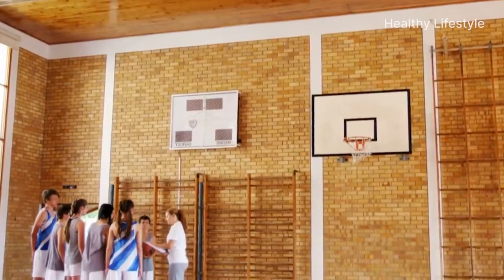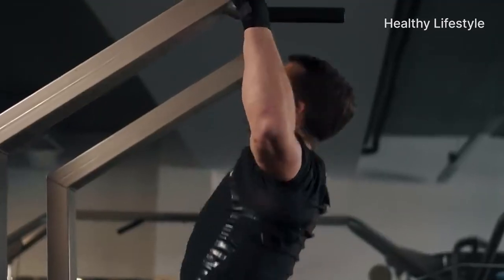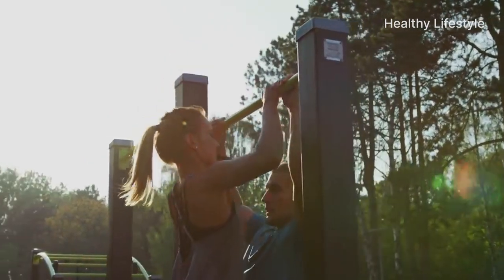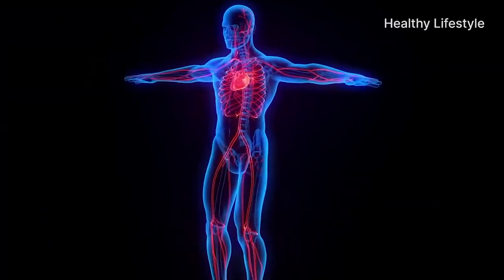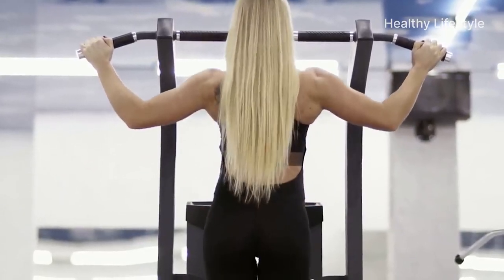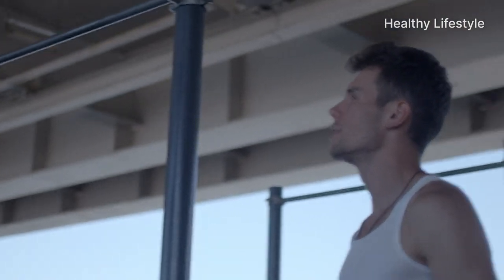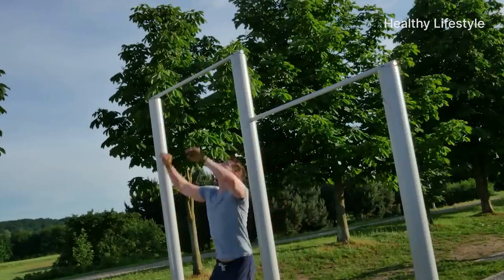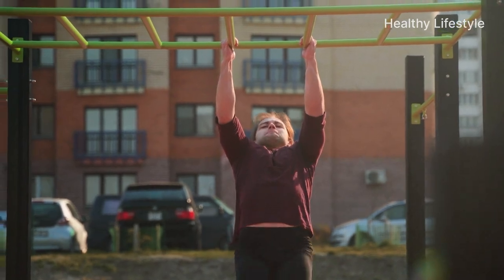What Happens to Your Body If You Exercise on the Chinning Bar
For many people, exercising on the chinning bar is a common thing. The chinning bar is considered a very useful exercise equipment for men, women, and children. Exercises on the bar are included in the school physical education program. In this video, we will talk about what changes will occur in the body if you exercise on the bar.

Chinning bar is a valuable piece of exercise equipment for the health of your back and spine. It serves as great equipment to improve posture, strengthen the muscular corset, and the whole body's health. What are the benefits of pulling up on the chinning bar?
First - physical activity on the bar replaces drugs and acts Prevention of immune system weakness and as a consequence, prevents many diseases due to a sedentary lifestyle. Care should be taken that the body does not stagnate, and thus does not provoke hyperdynamic. It is even possible to keep the body healthy Even with irregular, non-strenuous workouts.
So it is possible to do gymnastics or even just hang on the bar.
But the effect will be much stronger if you exercise regularly and according to a schedule is much more effective. At the same time, follow the basic rules of the exercises on the horizontal bar.

Get 21 Free Keto Recipes 🥑🎁 (Yummy)
 Today, I’ve rounded up 21 of my favorite keto dishes for breakfast, lunch and dinner. You’re going to want to bookmark this list, as these recipes are totally drool-worthy.
All recipes feature simple ingredients and easy instructions and you can download everything today for free

Everyone wants to have healthy and beautiful teeth. Here you will learn how to achieve this without high costs